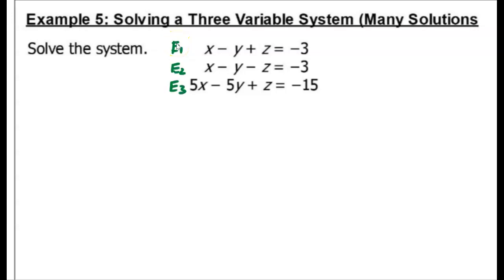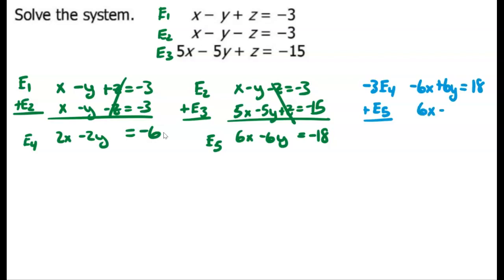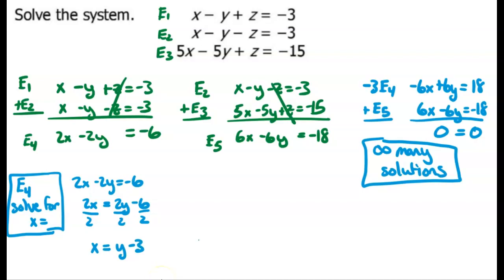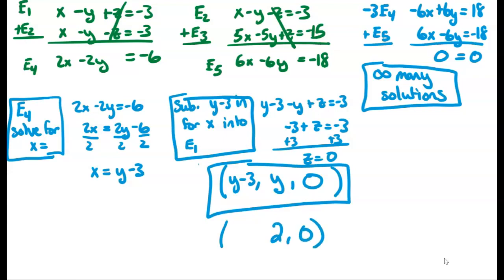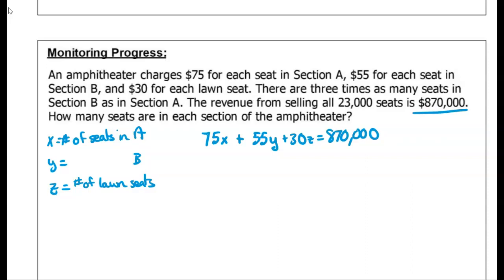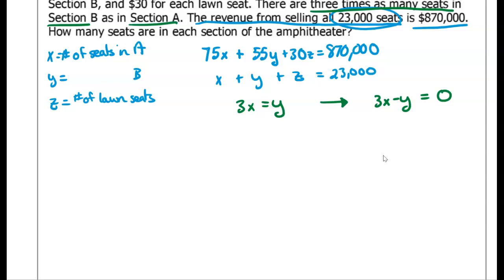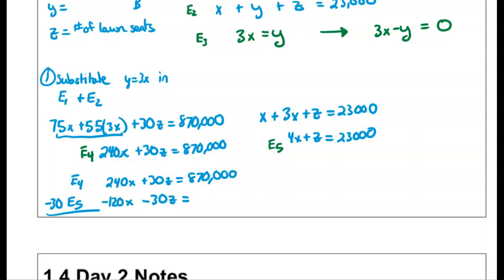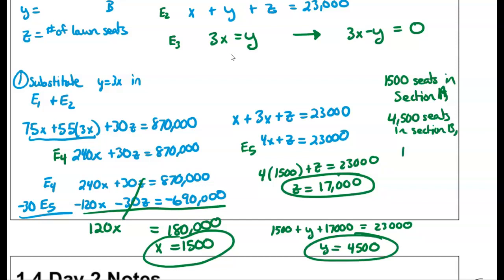HAlg2 1.4a (video 2)